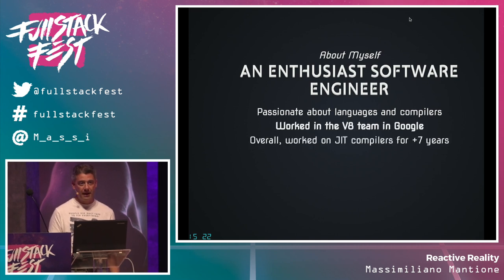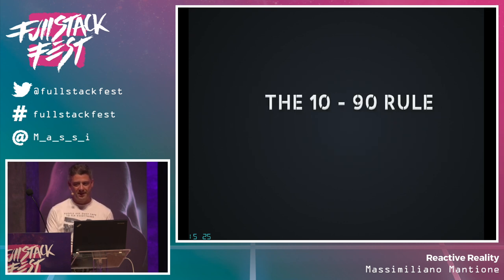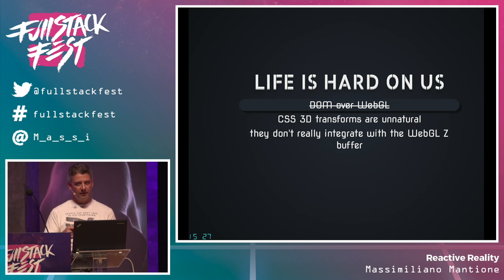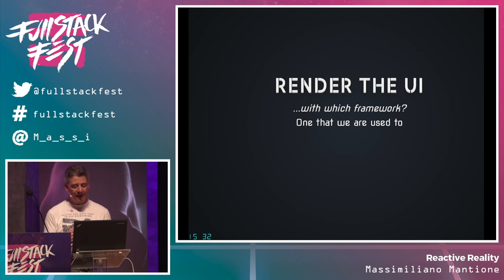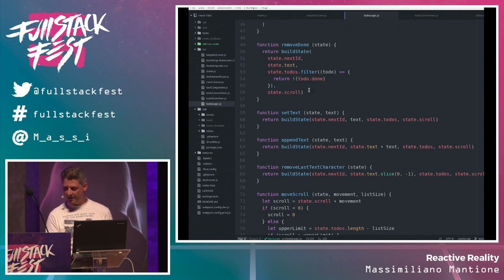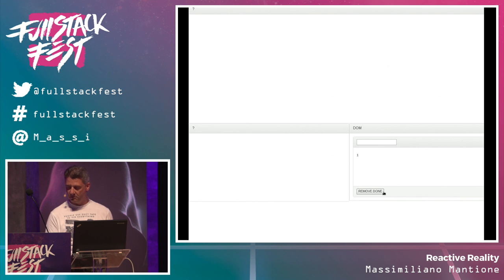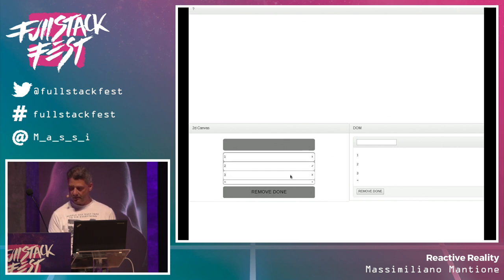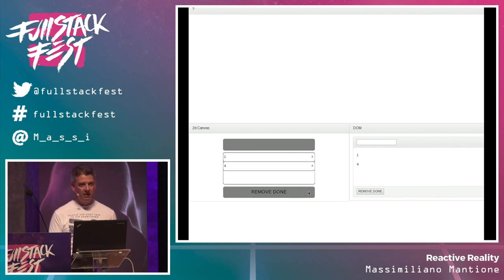Reactive Reality (Massimiliano Mantione) - Full Stack Fest 2016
Building User Interfaces is hard. Building them in 3D worlds (virtual reality) is harder. Building them mixing 2D and 3D elements in a web browser is literally a technology frontier project. Doing it maintaining the API and developer friendliness of ReactJS... is what I'll show!

About the speaker:

Software engineer, mostly interested in programming languages and compilers. Started as a Javascript hater but this changed after he worked in the V8 team in Google for about one year and half.

Talk given at Full Stack Fest 2016 Full Stack Fest is a conference held by Codegram. We've been running development conferences since 2012 with a goal in mind: Inspiring our audience by putting together the best speakers & talks at a privileged location in the beautiful Barcelona area.